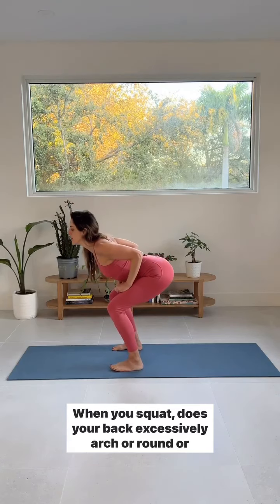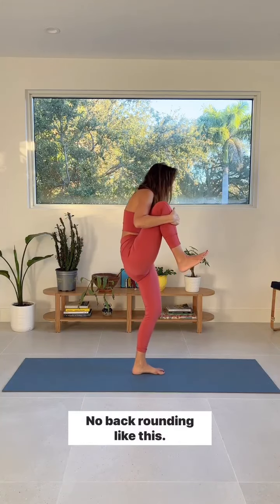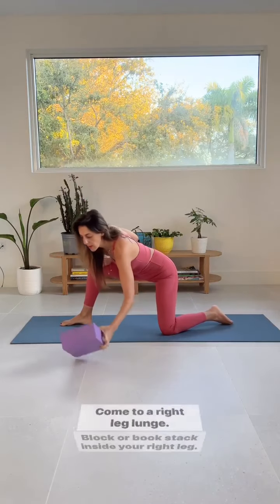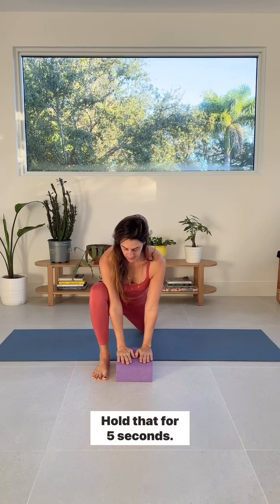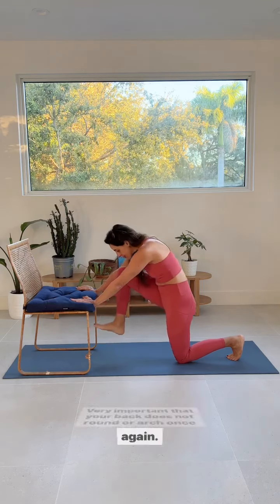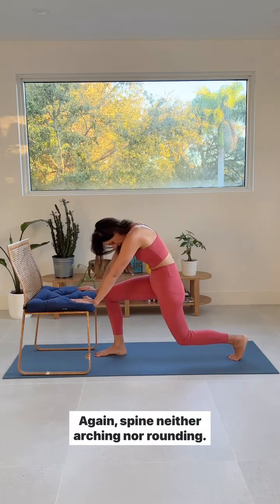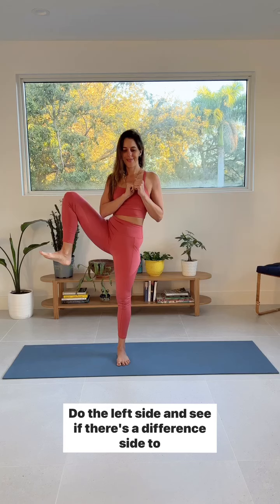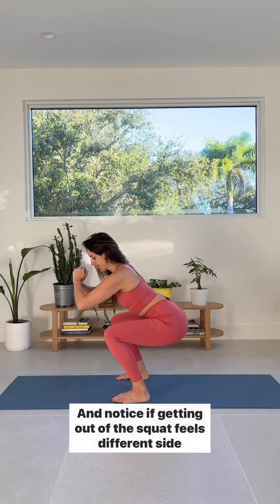Squat Mobility Before/After–Core /Pelvic Floor Approved Hip & Quad Mobility– Squat Deeper, Stronger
Do this for your hips, your squat, knees and ankles! This sequence is amazing because the before and after is pretty obvious.
There are 2 ways to mobilize a joint. Active and passive.
Both are so important. Passive is what you can do with leverage / helping you get into a shape. Lying on your back and someone pressing your leg towards you is passive range. Lowering into a squat is passive because your body weight is taking you there.    Active is the strength you have to “hold” the position or get out in or out of the position with no leverage. Like lying on the ground and lifting your leg to your chest and holding it there is ACTIVE range. Lifting out of the squat is active.
BOTH ranges are so important and many of us do not have NEARLY the amount of active strength in our hips, feet, ankles, knees to squat without then needing to round the back, arch the back, or collapse into the knees.
The BEFORE assessment is awesome because you are testing your active range and seeing / feeling the difference between your active and passive. Many people can squat no issue but actually have VERY little strength and mobility in their squat. Their joints AND muscles lack the strength required for easeful squats.
The exercises here are wonderful for improving that strength and range.
The AFTER is amazing because you feel the change in your active range to hold the leg up BUT also the change left to right when you do your squat.
❤️Comment. Ask. Share (I’m most likely to respond on IG

💜 Many ways to move with me online and in person. Courses and workshops.

For a program that is designed to restore your core and pelvic floor so you can get back to everything you love, check out

Prolapse? Find out if you're unintentionally making your symptoms worse in this FREE video with me:

Learn 3 ways to heal your diastasis recti in this FREE video resource:

Postpartum? What if you could gain strength and fitness while actually honoring your body as you heal. Join me and find out how this FREE video resource:

Learn how to heal Diastasis Recti (abdominal separation) with my dedicated resource center

Find out how to heal Pelvic Organ Prolapse and understand your symptoms

Concerned about Postpartum healing or injuries?

Looking for a 12-Week program to heal your pelvic floor and core long terms and get back your strength and confidence?

Looking for a way to move your body intelligently and with intention? Try our Fitness Membership (please note: this is not a rehab program, if you are looking for pelvic floor rehab please do the 12-week program above FIRST before trying the membership)